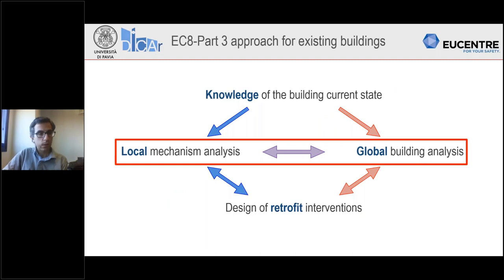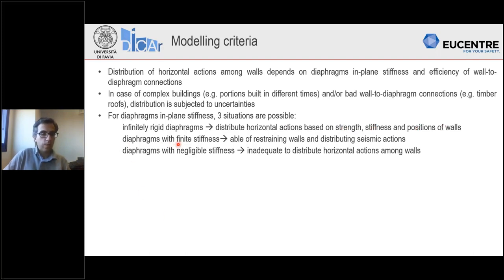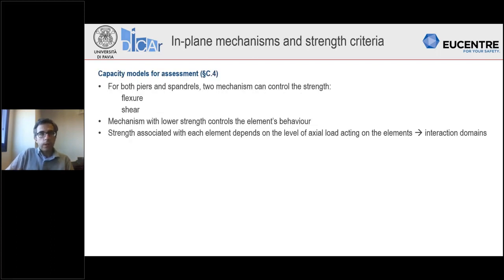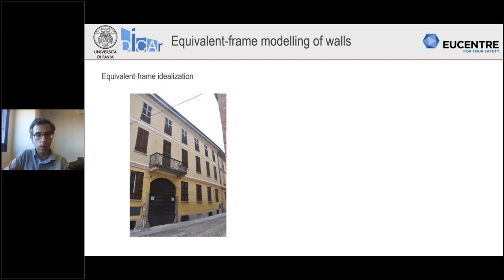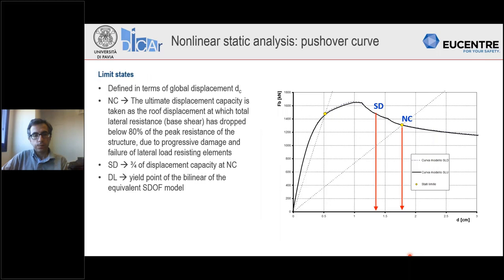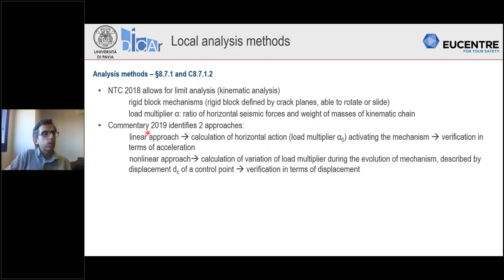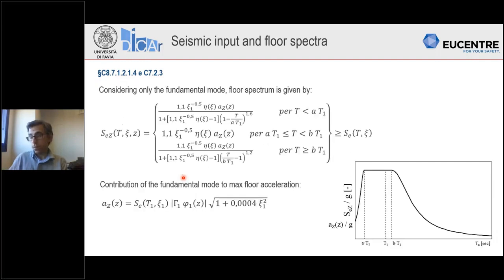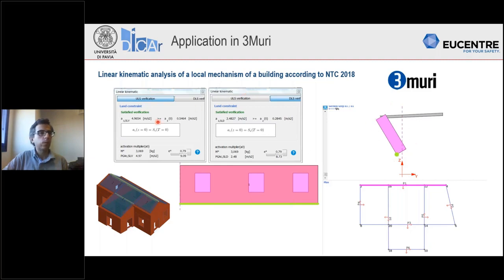3Muri : Global and local analysis of masonry buildings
This webinar will discuss the methods adopted to analyse the global and local response of masonry buildings. Reference will be made to the Eurocode and other national codes. Focus will then move to nonlinear static and linear kinematic analysis, representing the methods most commonly adopted in practice.
Lecturer: P.H. Researcher Stefano Bracchi (University of Pavia)